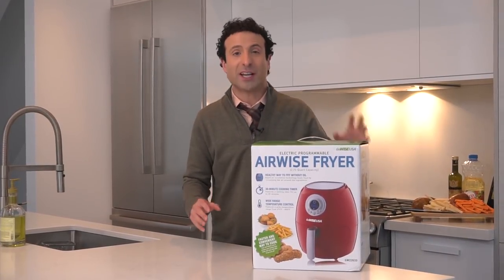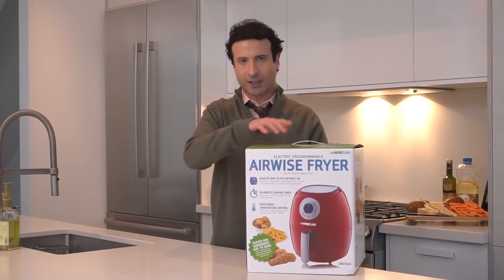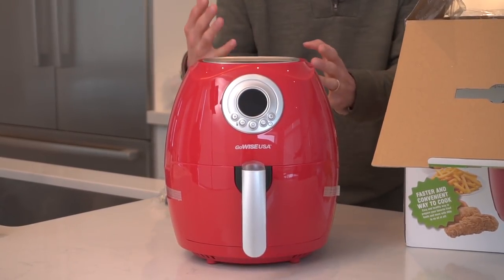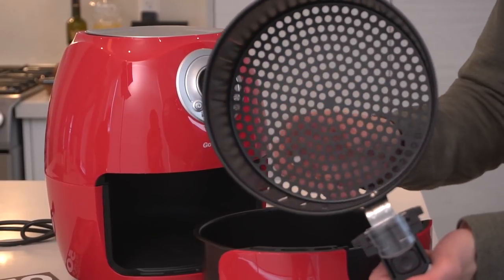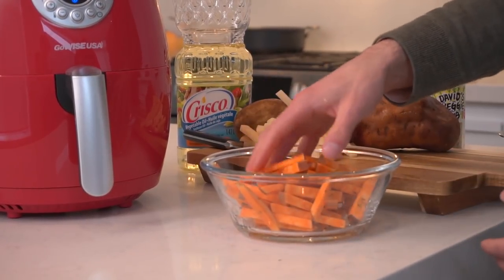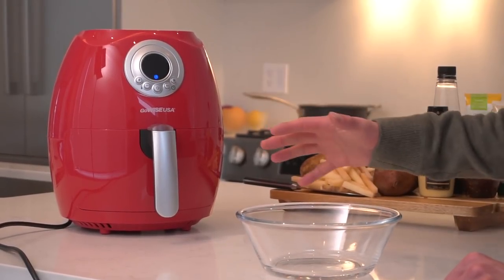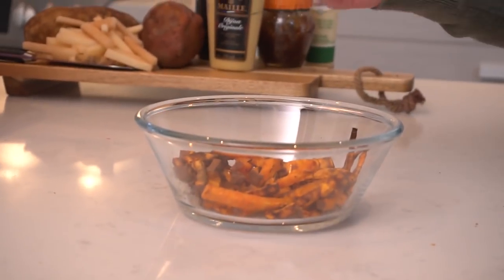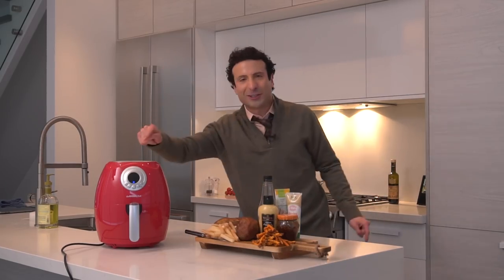Best Air Fryer - The Deal Guy